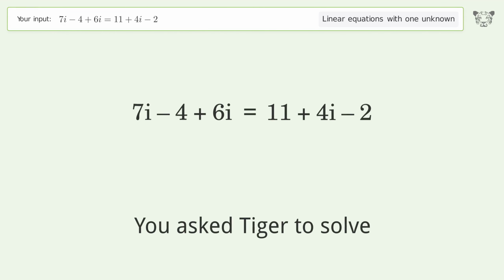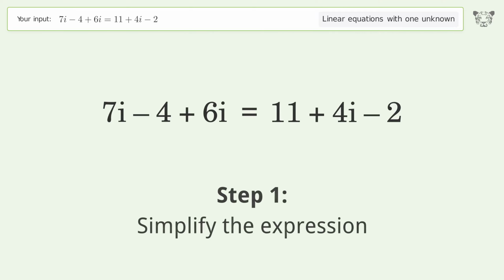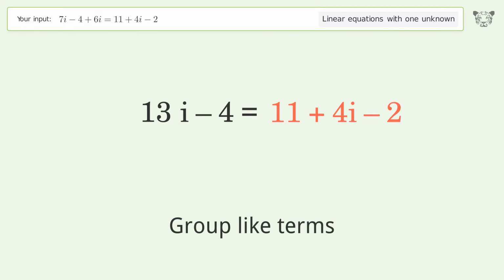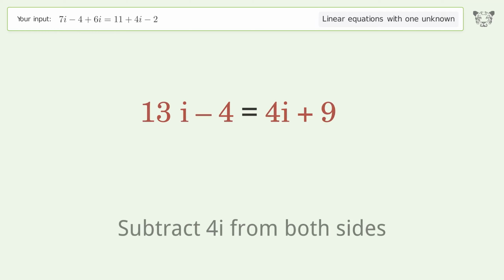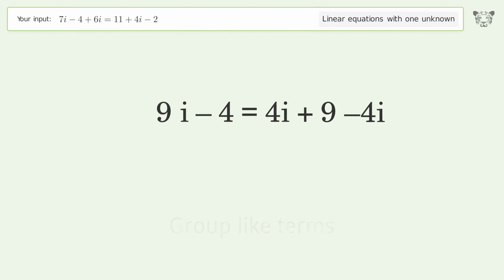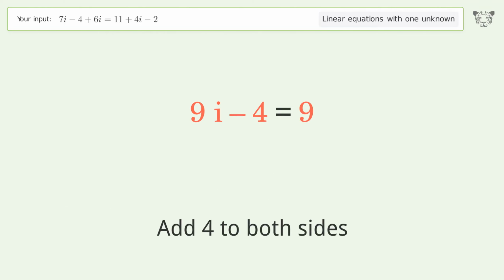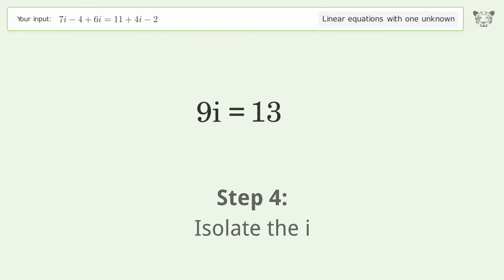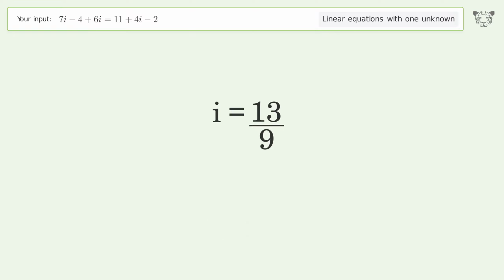Solve 7i-4+6i=11+4i-2: Linear Equation Video Solution | Tiger Algebra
Struggling with 7i-4+6i=11+4i-2? Watch our step-by-step video on Tiger Algebra to master this linear equation effortlessly.